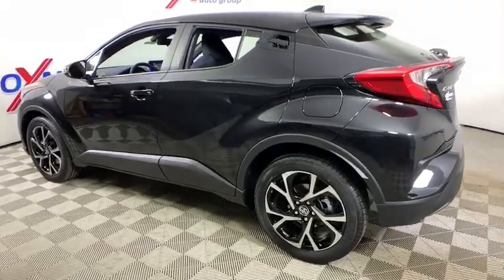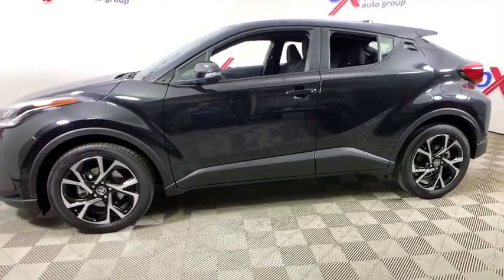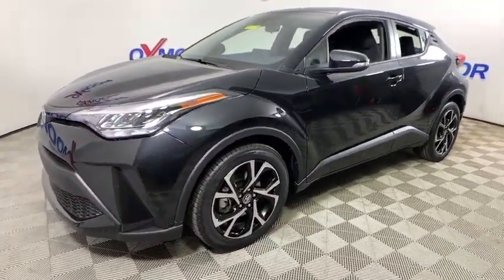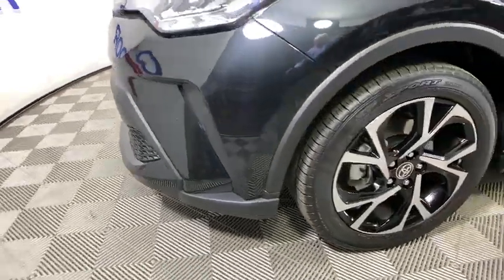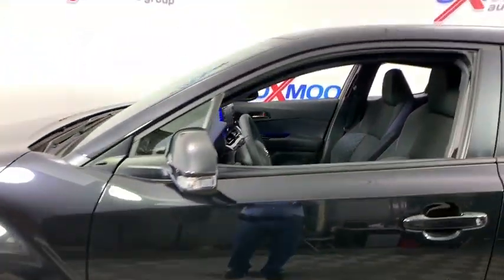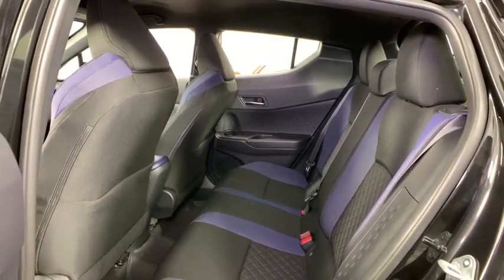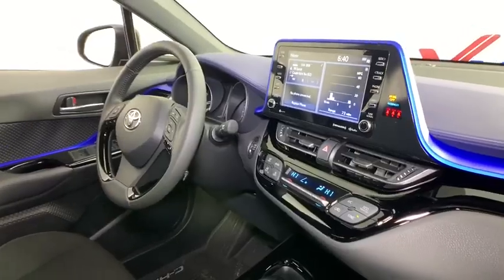2020 Toyota C-HR at Oxmoor Toyota | Louisville & Lexington, KY T48974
Black Sand Pearl New 2020 Toyota C-HR available at Oxmoor Toyota in Louisville, Kentucky. Servicing the Lexington, Elizabethtown, KY New Albany, IN Jeffersonville, IN area.

Oxmoor Toyota
8003 Shelbyville Rd

Factory MSRP: $25,184 2020 Toyota C-HR XLE Black Sand Pearl Audio - 8 Touch-Screen, 6 Speakers, Bluetooth Phone/Music, USB Media/Charge-Port SiriusXM w/ 3-month All Access Trial Wi-Fi Connect w/ 2 GB w/in 3-month Trial Apple Carplay & Android Auto & Amazon Alexa Compatible Smart Key w/ Push Button Start Remote Keyless Entry w/ Panic Function One-Touch Automatic Windows Tilt/Telescope Steering Wheel w/ Voice Command, Audio & Multi-Information Display Controls For full product details, please visit Toyota.com/C-HR, LED Headlights LED Daytime Running Lights Heated Power Auto Folding Mirrors w/ C-HR Puddle Lights, Toyota Safety Sense P: Pre-Collision System with Pedestrian Detection; Lane Departure Alert with Steering Assist; Automatic High Beams; Full-Speed Range Dynamic Radar Cruise Control Star Safety System; 10 Standard Airbags Blind Spot Monitor Rear Cross Traffic Alert Tire Pressure Monitoring System Safety Connect w/ 1-year Trial LATCH-Lower Anchor & Tether for CHildren. 27/31 City/Highway MPG As part of the Toyota family, your exceptional ownership experience starts with ToyotaCare, a no cost maintenance plan with 24-hour roadside assistance.The ToyotaCare plan covers normal factory scheduled service for two years or 25,000 miles, whichever comes first. 24-hour roadside assistance is also included for two years, regardless of mileage. Price includes: $1000 - TMS Customer Cash. Exp. 03/31/2020